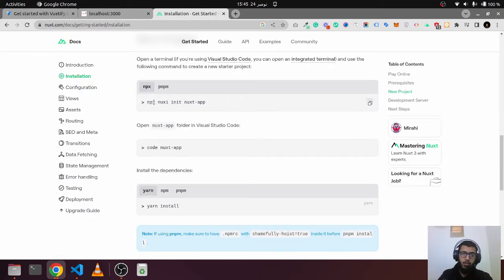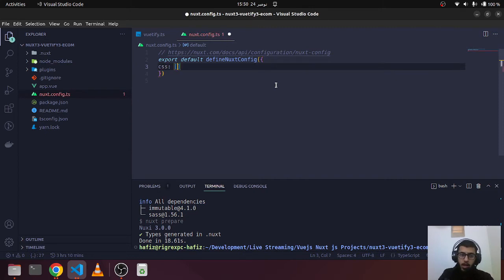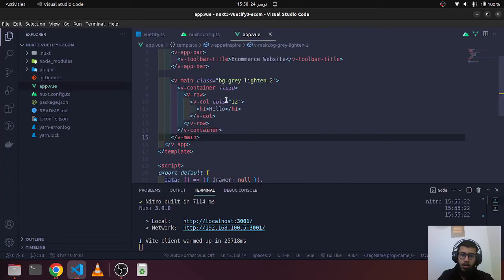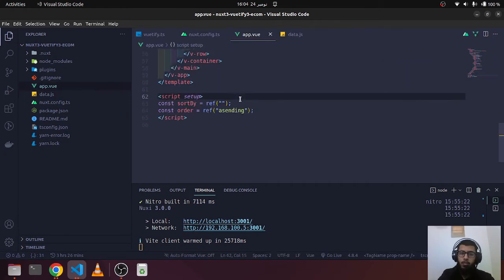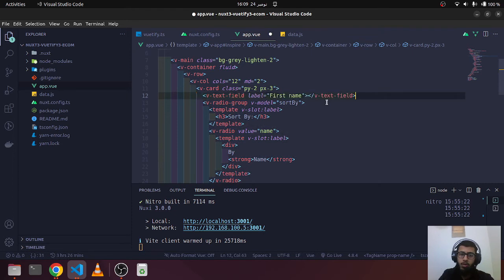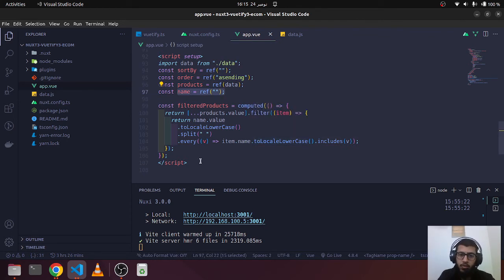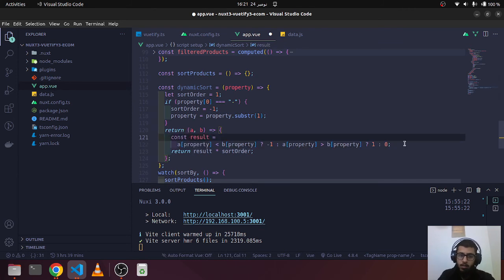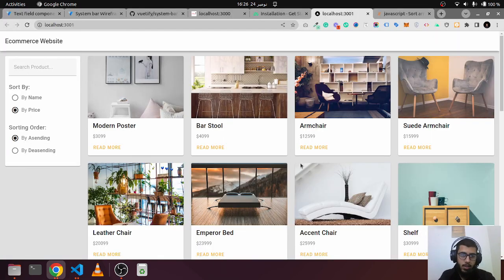🔥 Nuxt 3 + Vuetify 3 Ecommerce Website | How to integrate/Use Vuetify 3 in Nuxt 3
Responsive Nuxt 3 + Vuetify 3 Ecommerece Website

In this video we’ll walk you through:

✔️How to use Vuetify and Nuxt 3 ( Install and Use Vuetify 3 within the Nuxt 3)
✔️ How to use material design icons in Nuxt 3 and Vuetify 3
✔️ How to add/create a theme switcher in Vuetify 3
✔️ How to Sort the Products Based on different properties
✔️ How to filter/Search products based on the input value

My channel is about Frontend Development. I cover lots of cool stuff such as

1. Html, CSS, Javascript
2. Bootstrap, Bulma, Tailwind
3. React, ReactJS, Vue.
4. Nextjs Nuxtjs
5. Material UI, Vuetify, Boostrap Vue